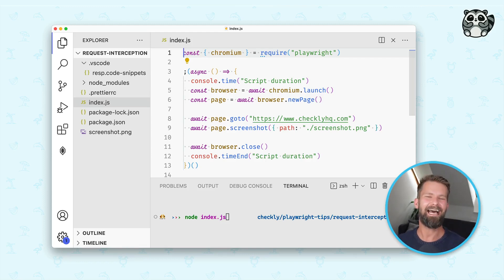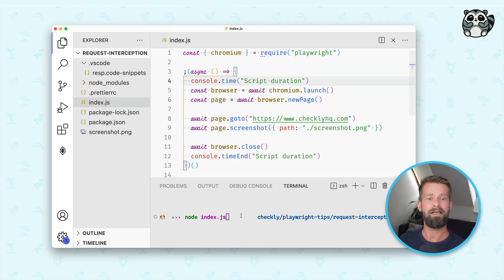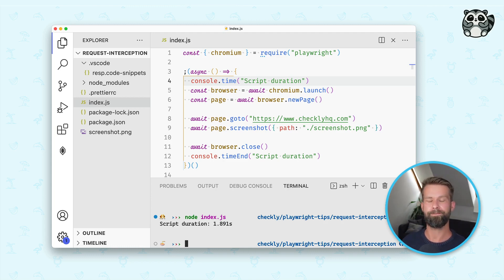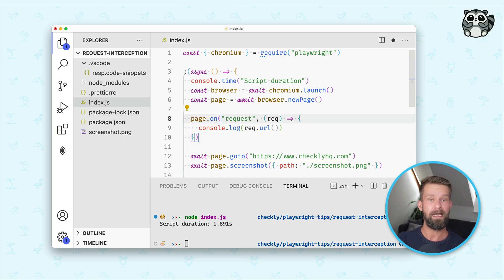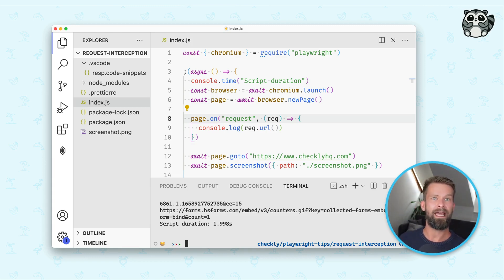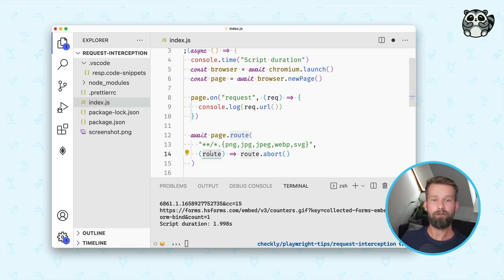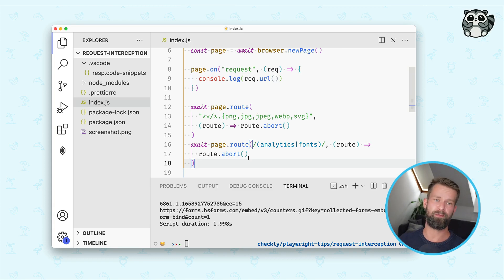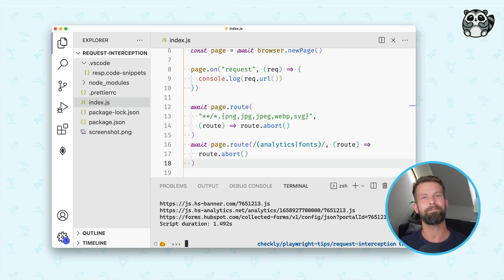How to speed up your Playwright scripts with request interception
If you're running hundreds of Playwright scripts in your monitoring infrastructure you know that slow scripts lead to long-running test suites. Every Playwright script should run as quickly as possible.

In this video, Stefan explains how to use Playwright's request interception feature to block requests and load websites faster.